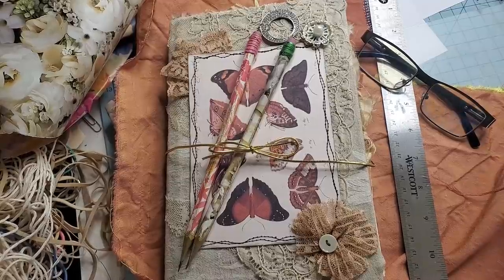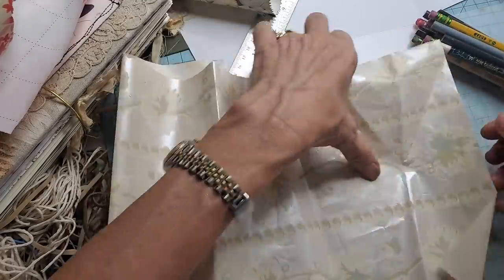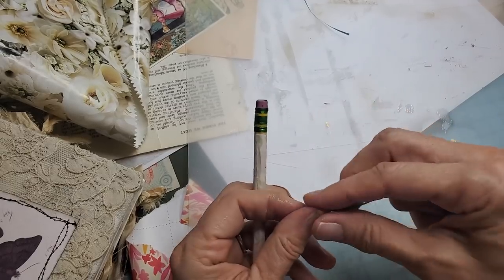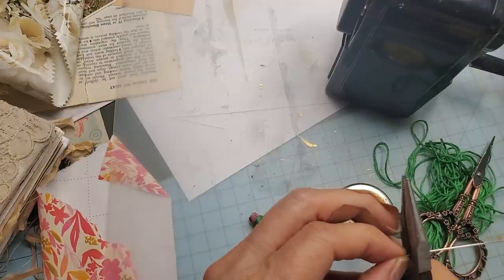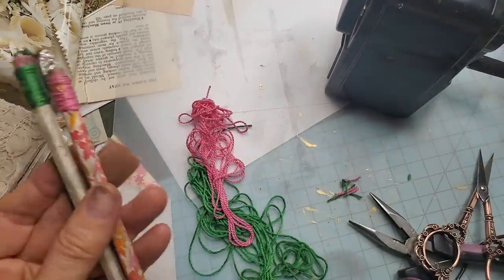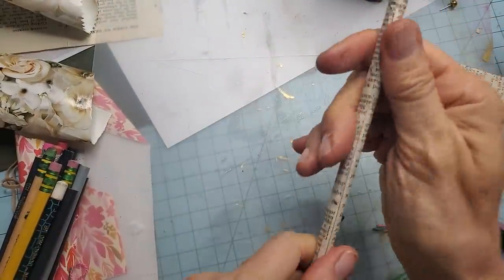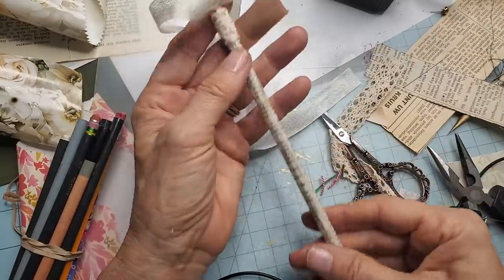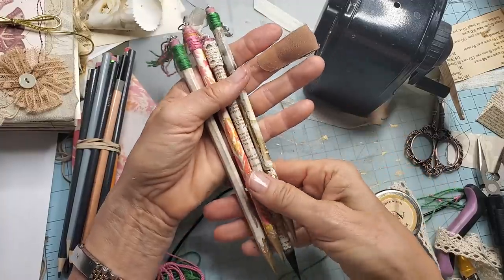How to Make a PRETTY PENCIL for your JUNK JOURNAL! :) So Easy! The Paper Outpost! :)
How to Make a PRETTY PENCIL for your JUNK JOURNAL! :) So Easy! The Paper Outpost! :) Very basic and minimal supplies used to make these pretty junk journal pencils! If you have a collection of plain boring pencils hanging around, here is a fun and useful way to add a beautiful add-on to any junk journal! Tuck it into the journal's closure or fasten it to a spine dangle!

Fabrifix Glue
Art Glitter Glue
Derwent Pencil Sharpener
Jump Rings
Chain Nose Pliers

Ephemera Collections ("FUNDLES") - I have a few more available so come on over to my Etsy shop and see if you can catch one! :) Etsy
 If you like old papers, antique/vintage, and fun papers to play within your junk journals, this is a great place to get started! Each kit has 100 pieces in it and will contain old ledger pages, hand-dyed papers, old postcards, old tea cards, handwritten paper, awesome book pages and so much more! Limited supply! :)